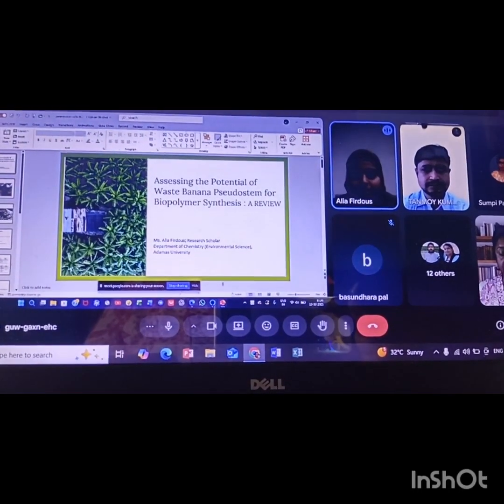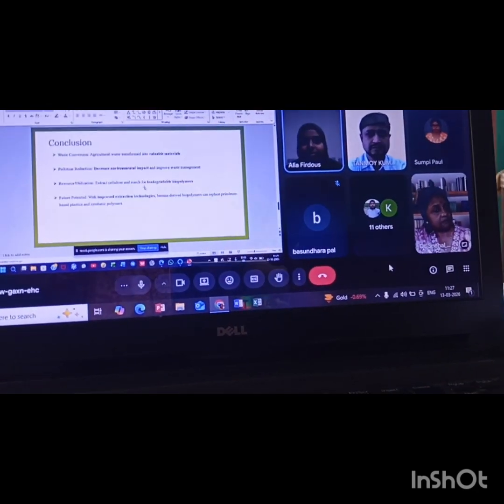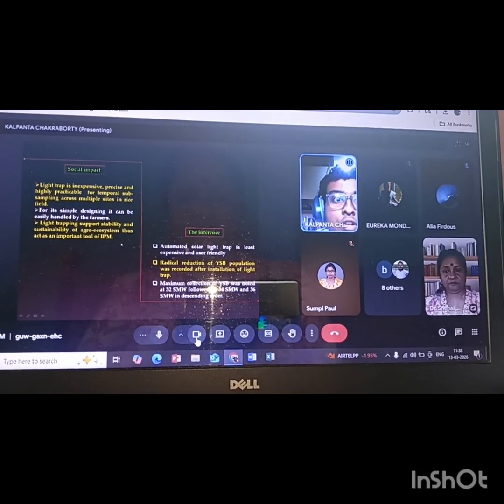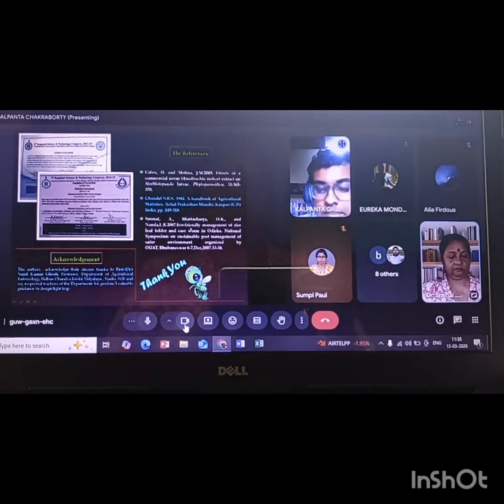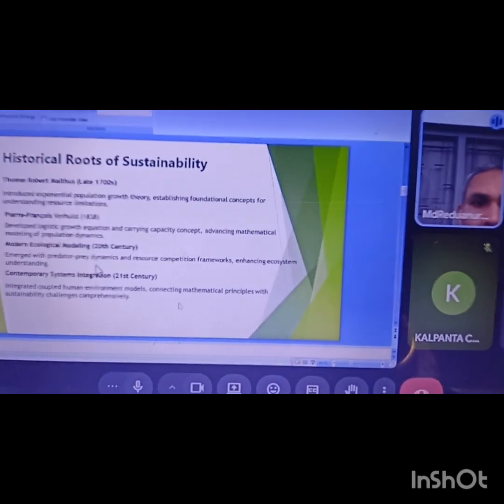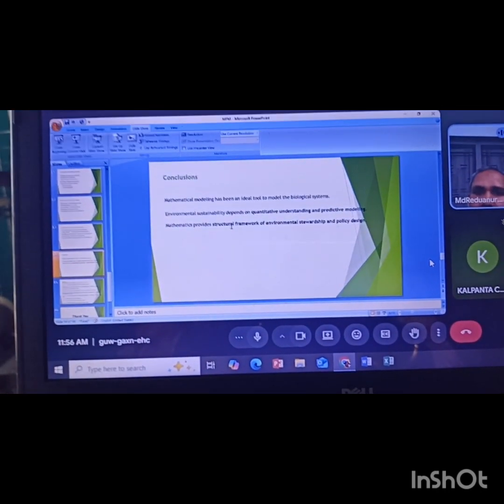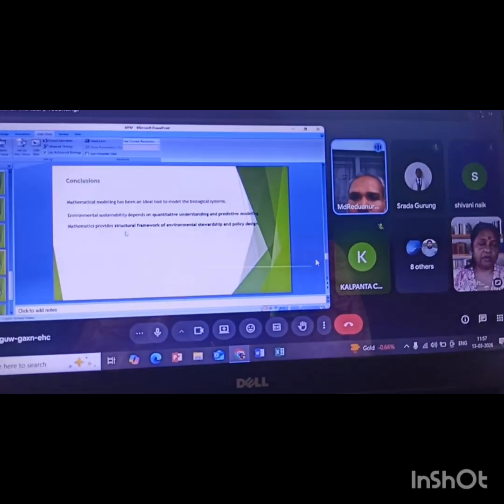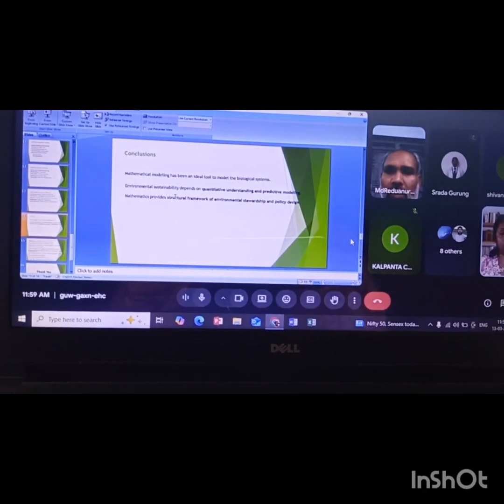International water and peace summit technical sessions chaired by SKECT chairman